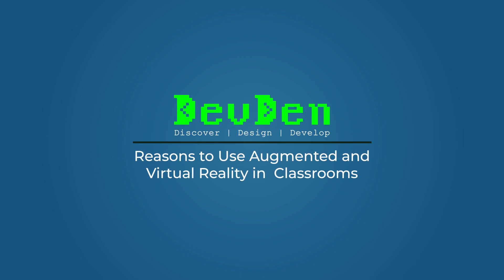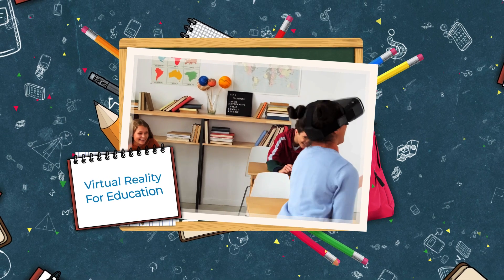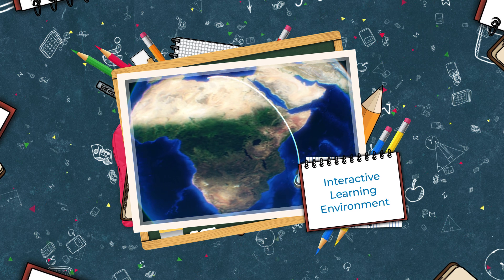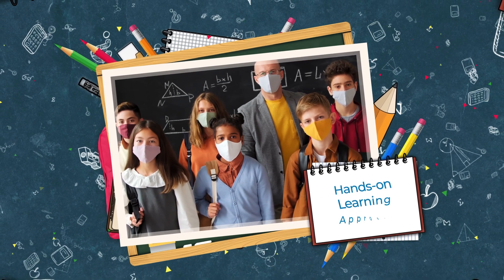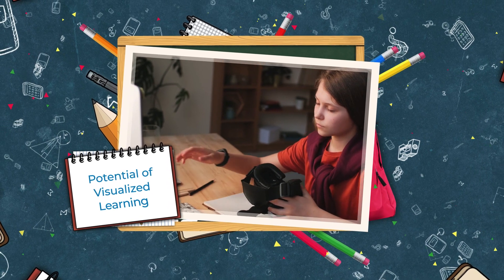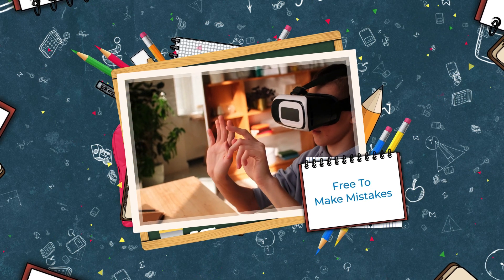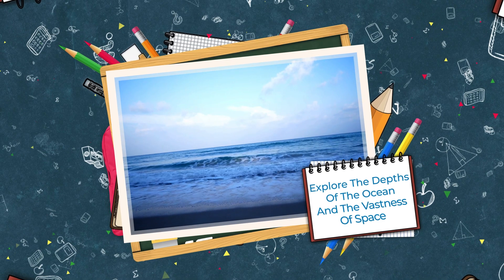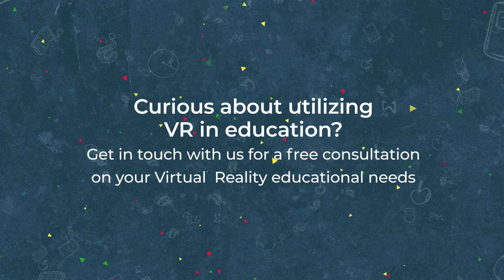Immersive Teaching using Virtual Reality | VR in Education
Metaverse technologies can add a new dimension of learning to the traditional education system. AR/VR in education offers many advantages over their two-dimensional counterparts in terms of presenting information in a more interactive manner. .VR provides an immersive experience that can not only make learning more interesting but also easier for children with disabilities.

The foundation for producing high quality educational content are the 3D models. DevDen with its highly experienced team of 3D artists produce 3D simulations of any object regardless of its complexity with elegance and accuracy.

Curious about utilizing VR in education?